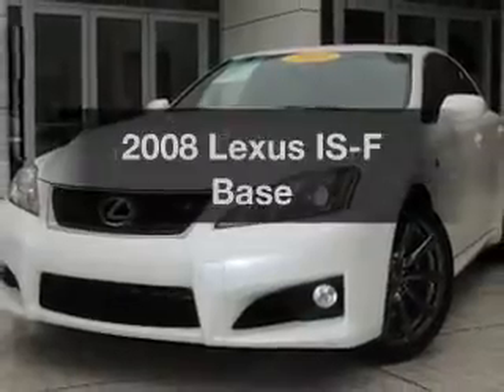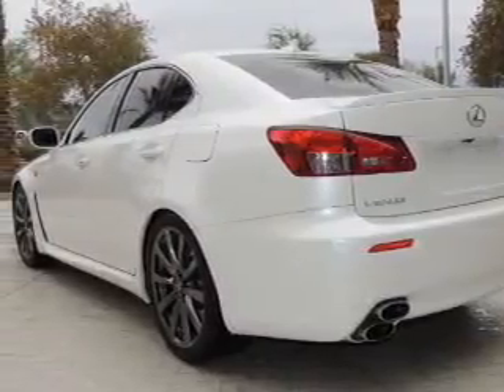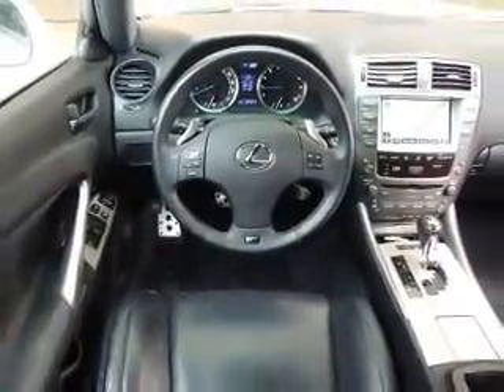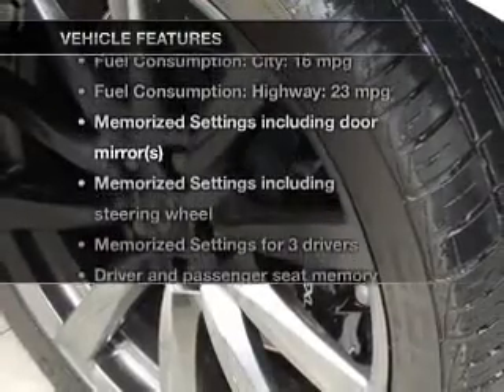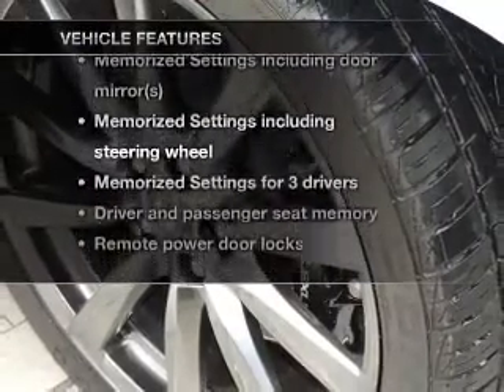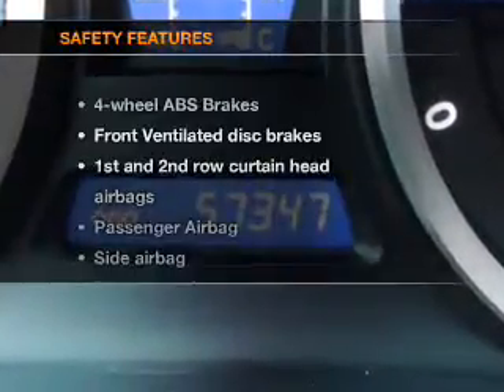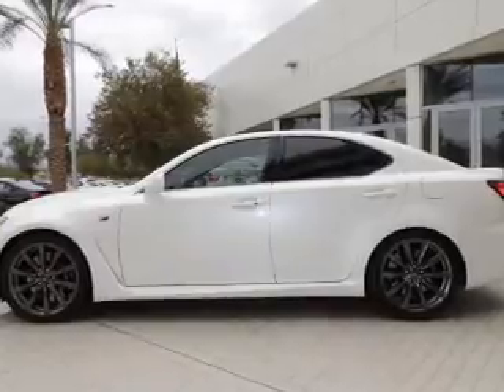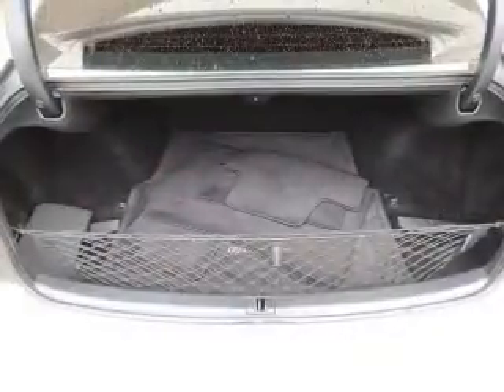2008 Lexus IS-F - Chandler AZ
Year: 2008
Make: Lexus
Model: IS-F
Trim: Base
Engine: 5.0 liter 8 cylinder 32 valve
Transmission: 8-Speed Automatic
Color: White
Mileage: 57347
Address:
7455 W Orchid Lane